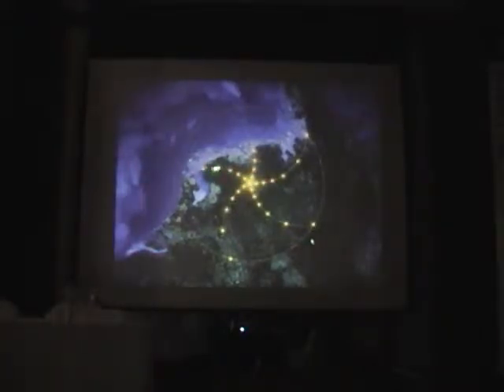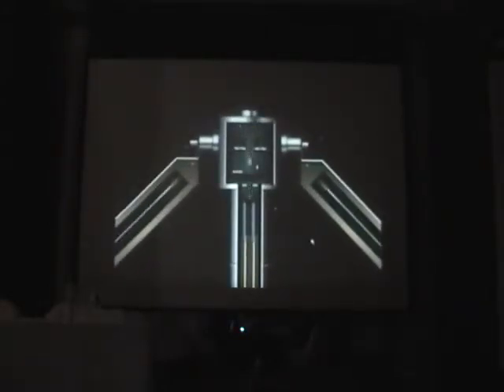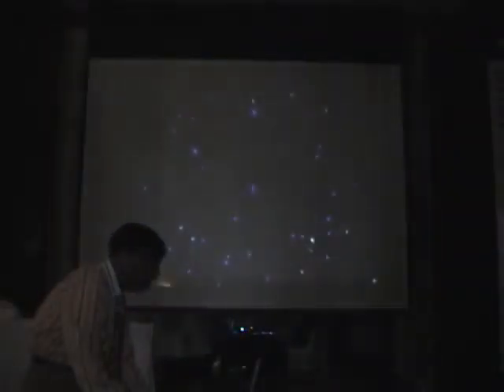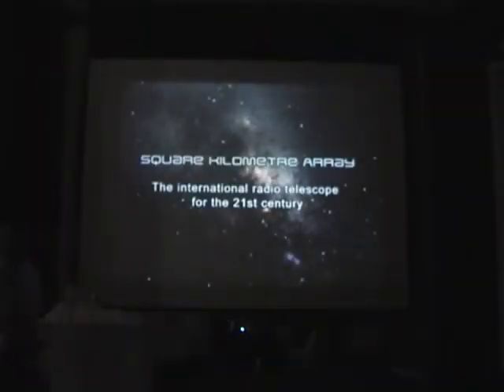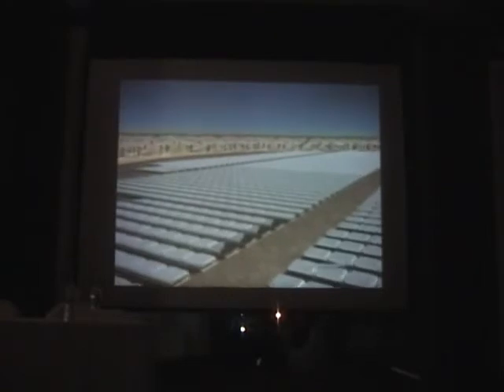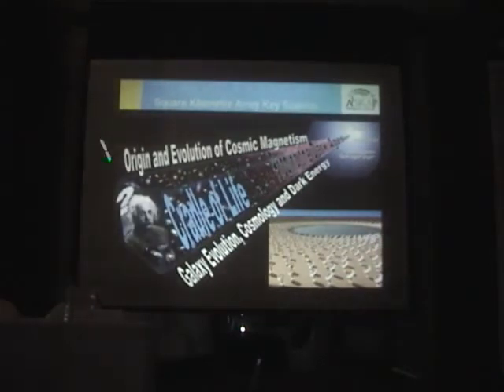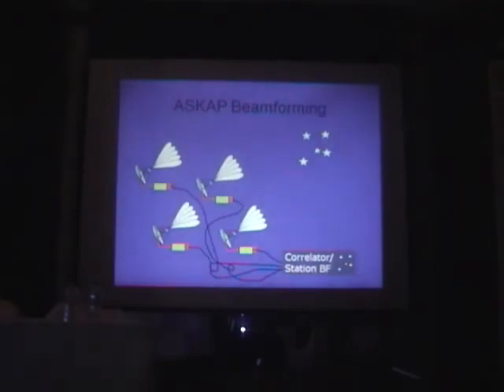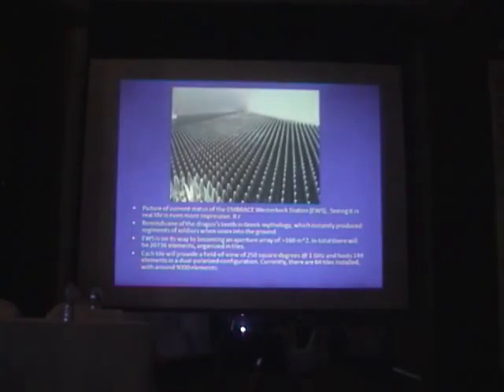Talk : Raj Mittra